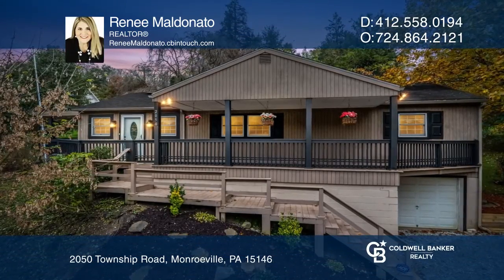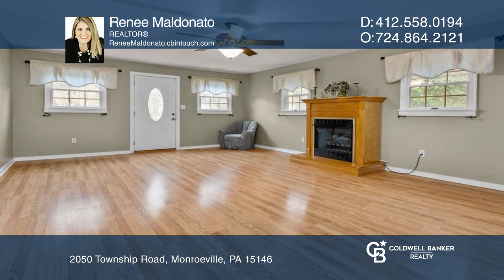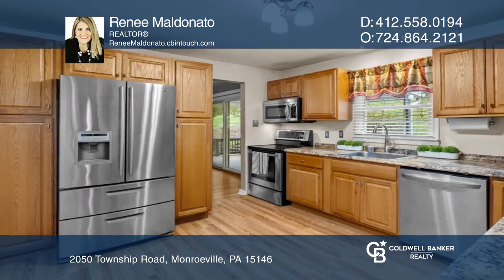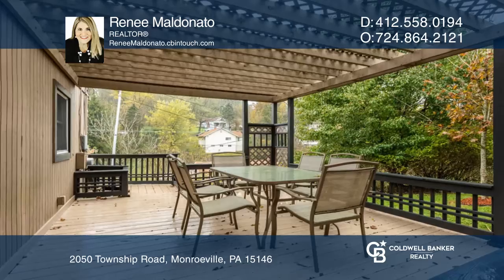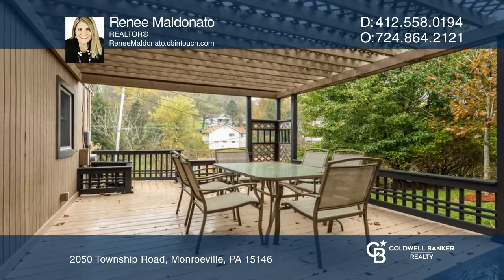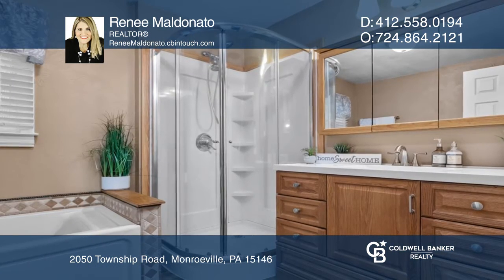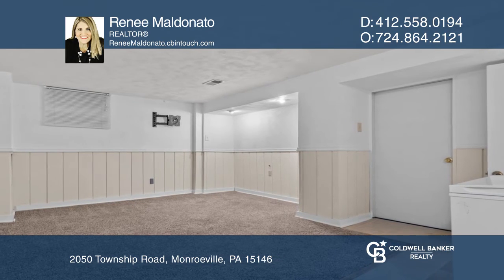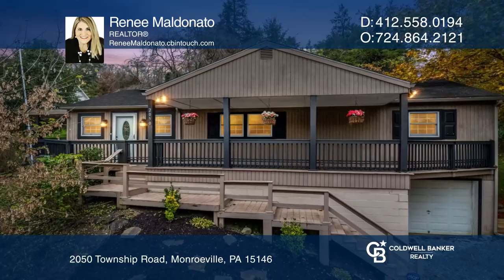2050 Township Road Monroeville, PA | ColdwellBankerHomes.com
2050 Township Road, Monroeville, PA

Welcome Home to this one level living ranch with an incredible wraparound deck! The beautiful yard was just newly landscaped and new gravel placed in the driveway. Enjoy wonderful evenings relaxing in your spacious living room with a cozy fireplace as the weather is now cooling outside. With the ope